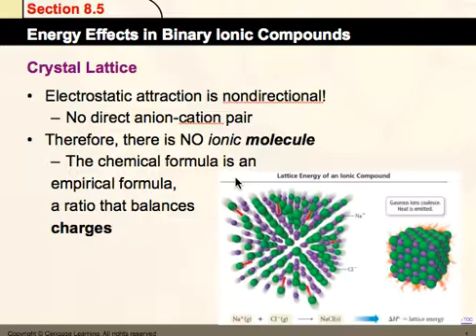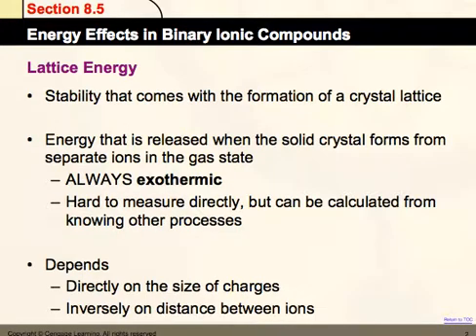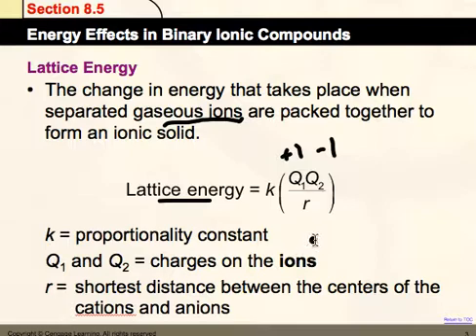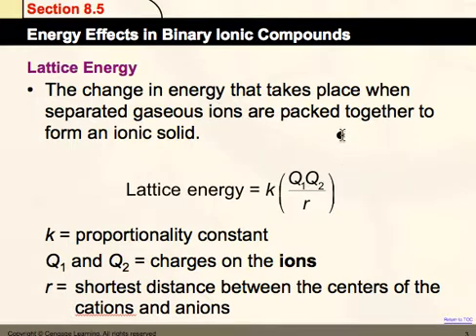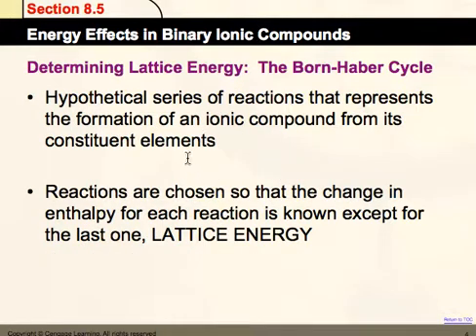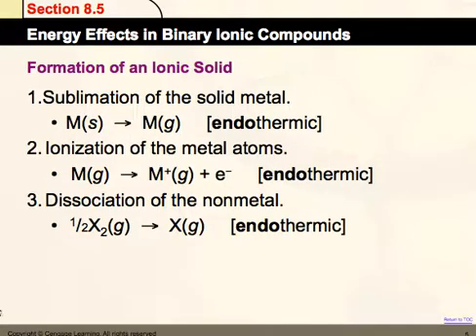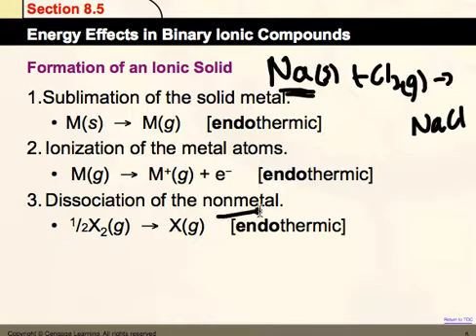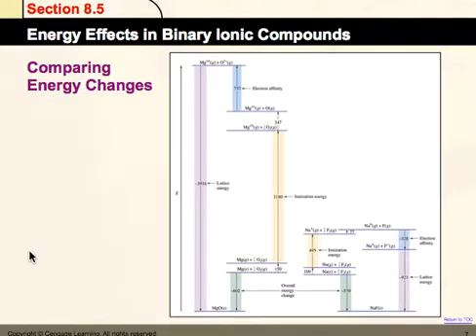Intro to Lattice Energy